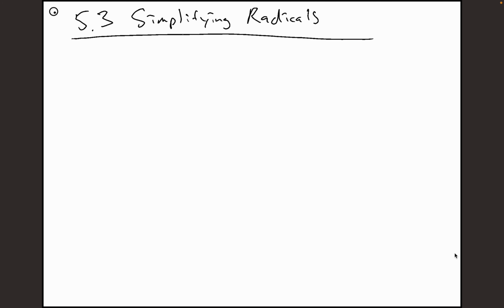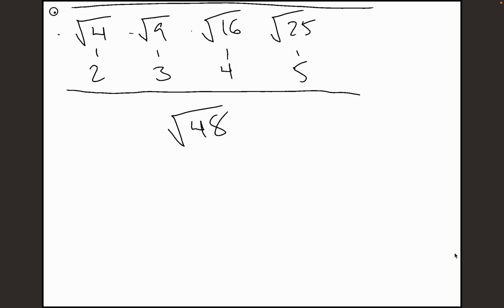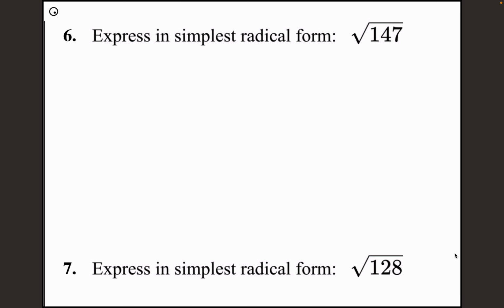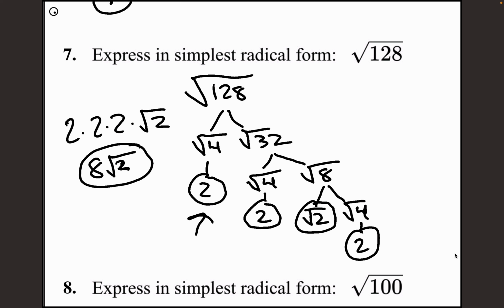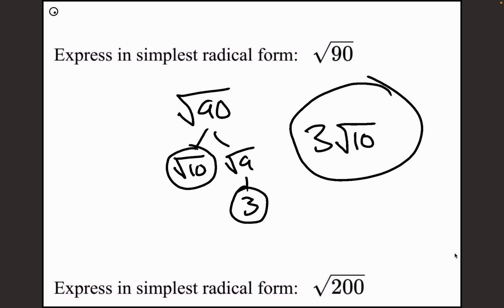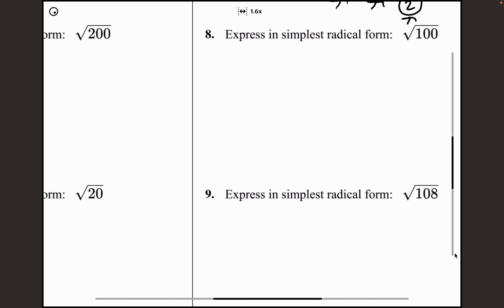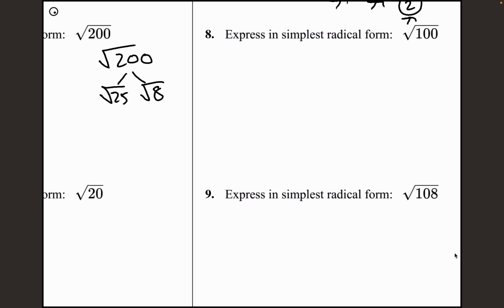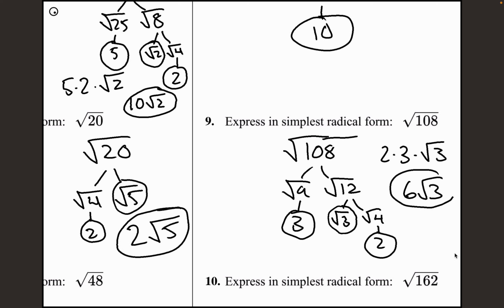5.3 Simplifying Radicals